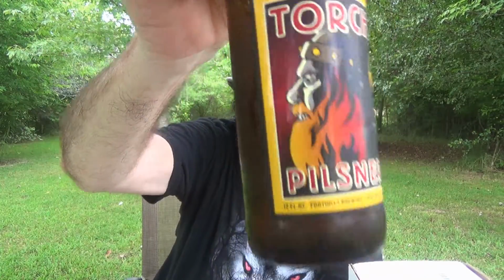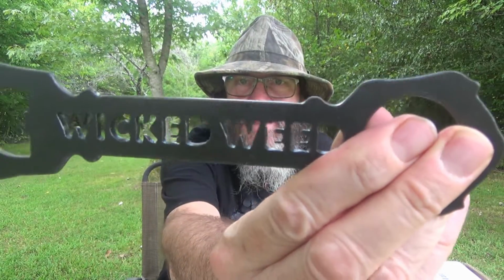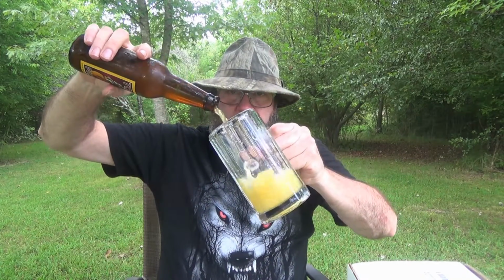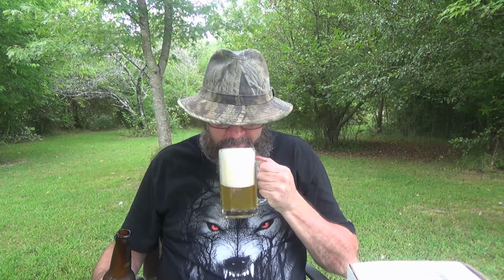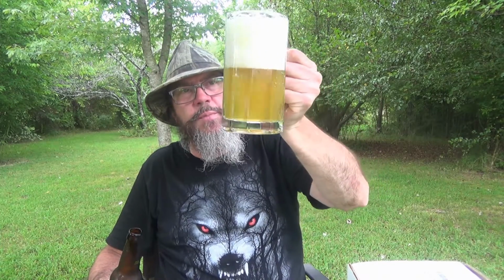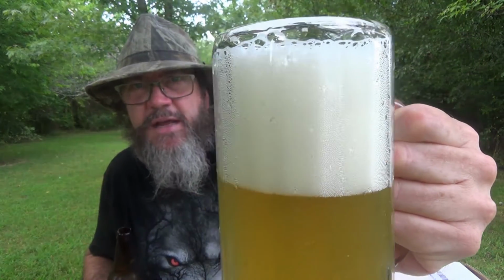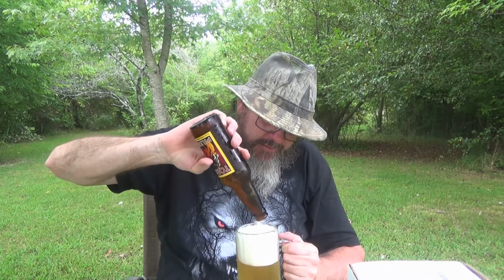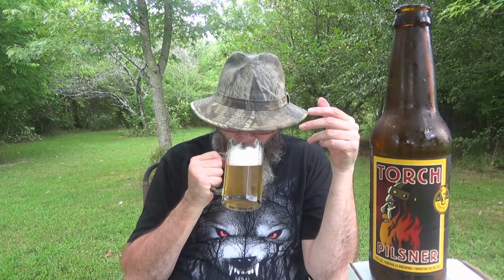Saturday Suds - Foothills Brewing - Torch Pilsner 5.3% S3/E143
A very delicious offering from the Foothills Brewing Company in Winston-Salem, North Carolina.